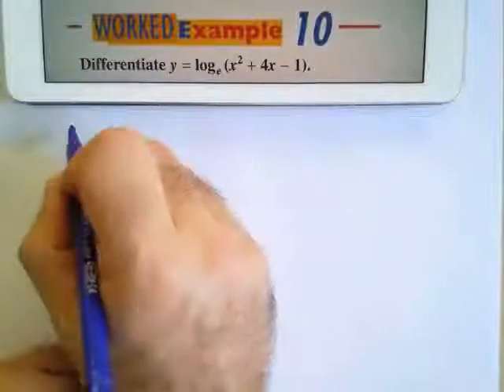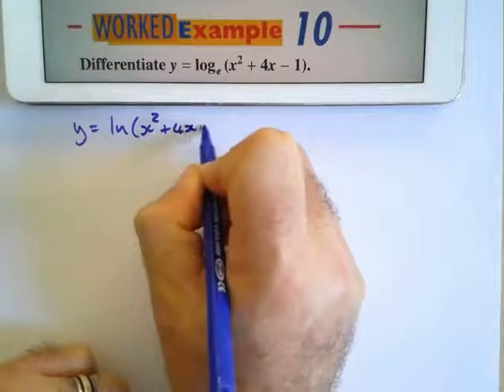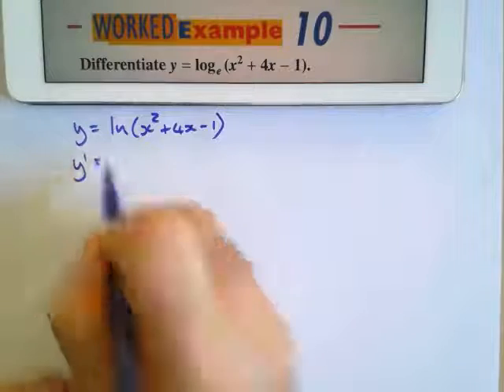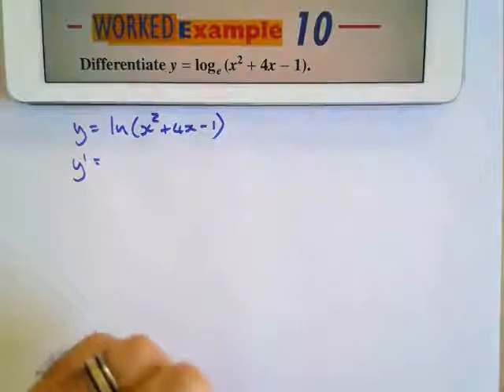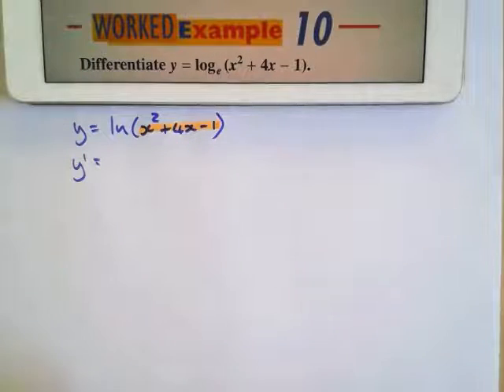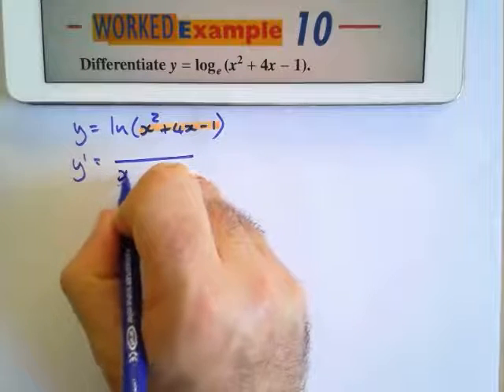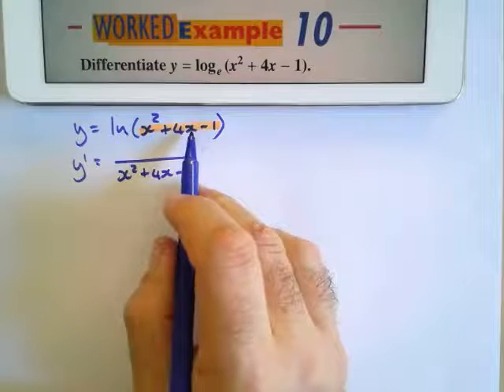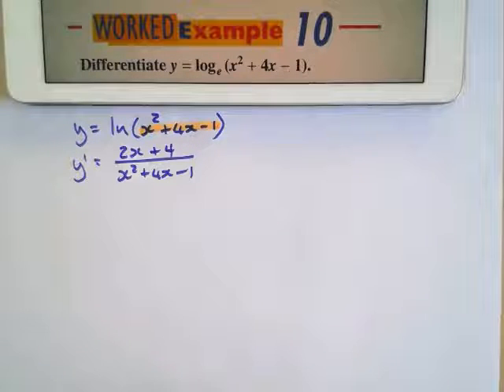12B:4C:d:WE10:Deriving longer ln functions